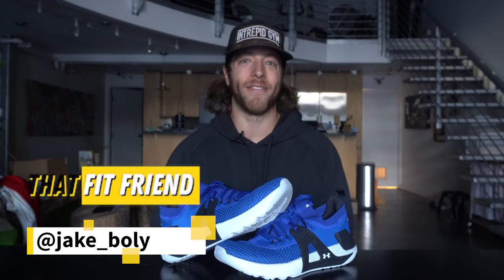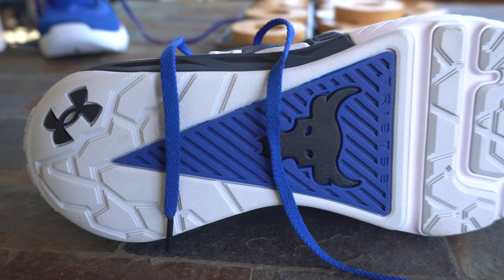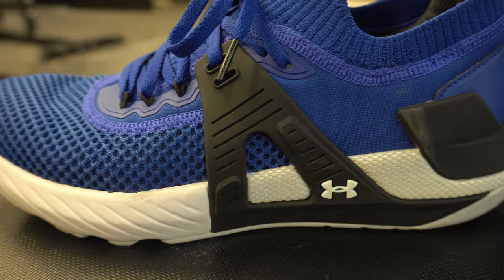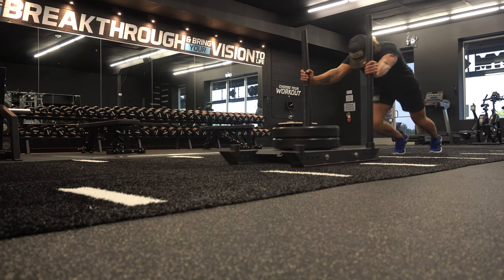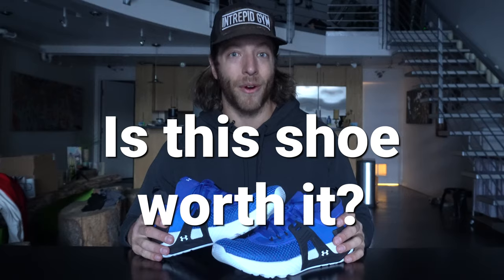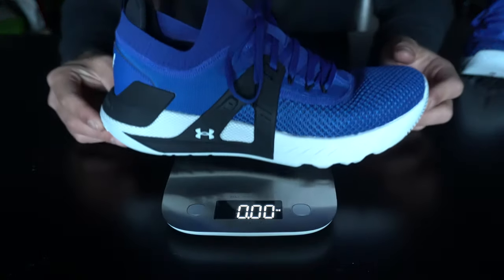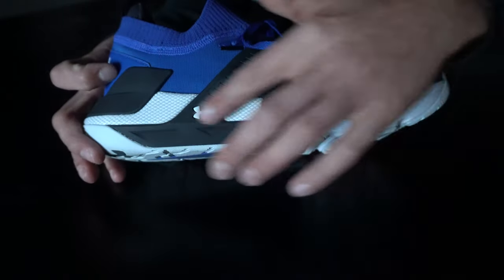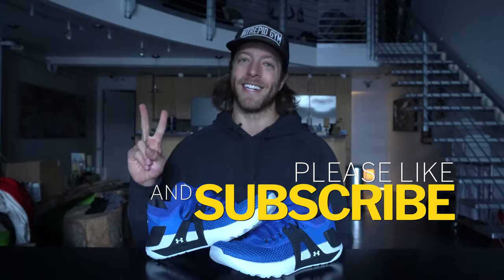UA Project Rock 4 Review | Best Project Rock Shoe to Date?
The Under Armour Project Rock 4 was a model that a lot of lifters and athletes were looking forward to. After the UA Project Rock 3 had less than stellar reviews, everyone seemed to be excited about how Project Rock 4 could improve.

Across the board, I've really enjoyed training in the UA Project Rock 4. It has some elements from the Project Rock 3, but with a better sizing and fit and reworked more durable upper construction.

In this UA Project Rock 4 review, I'm going to cover all of the essential details that you need to know for this model.

0:00 Project Rock 4 Pros
1:50 Project Rock 4 Cons
3:05 Performance
5:19 Is this shoe worth it?
5:36 Sizing and Fit
6:09 Price
6:34 Heel-to-Toe Drop and Weight
6:45 Construction
8:52 Final Thoughts

If you're a Project Rock fan, then I think you'll like this model. Personally, I'm a fan of the Project Rock 2 and it's my favorite model in this shoe line, but the 4 is really good and it's starting to win my top pick.

It's important to note, that trainer is not going to be your best for things like maxing out your barbell lifts, but for recreational training and more athletic-focused work, the UA Project Rock 4 should fit the bill fairly well.

I do wish UA didn't increase the price, but at least, the shoe has improved so it could be justified for The Rock fans out there!